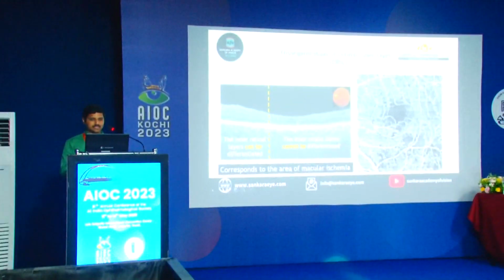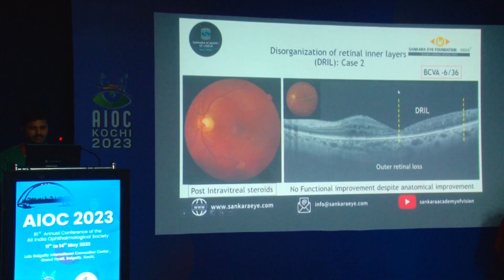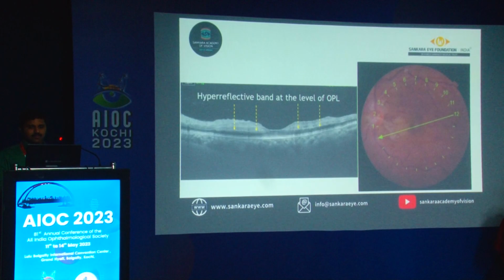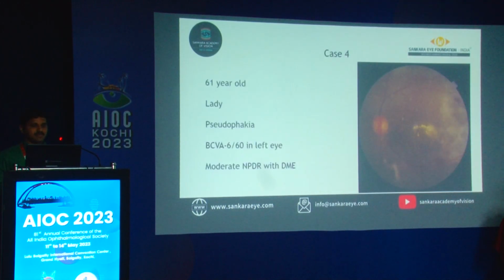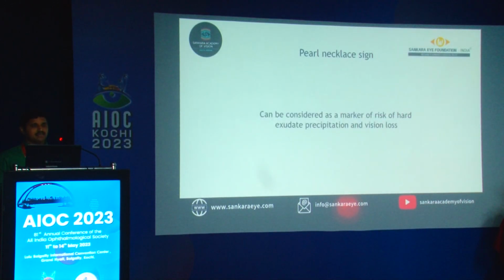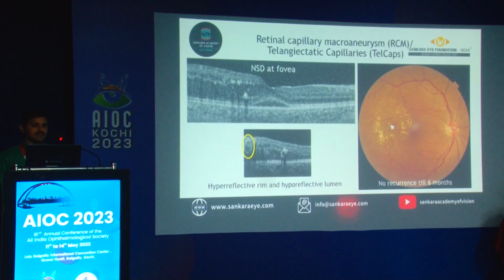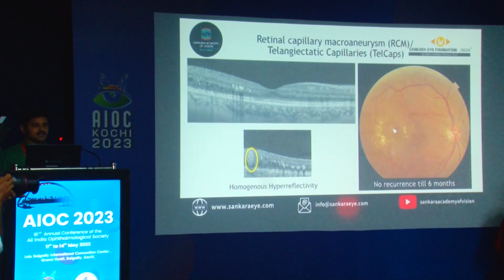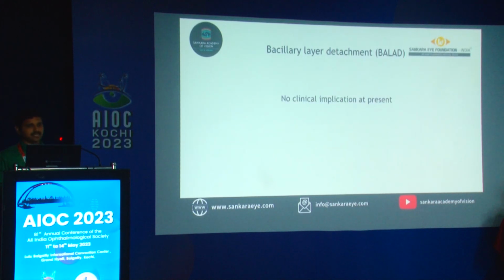AIOC 2023 IC435 topic DR PRADEEP SAGAR Case Based Learnings Clinical Implications of the Acronyms i